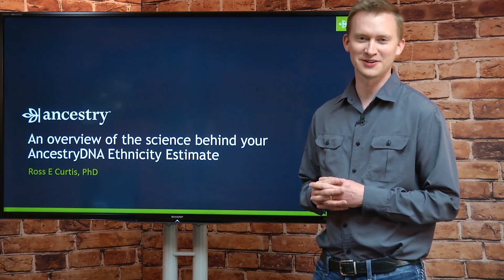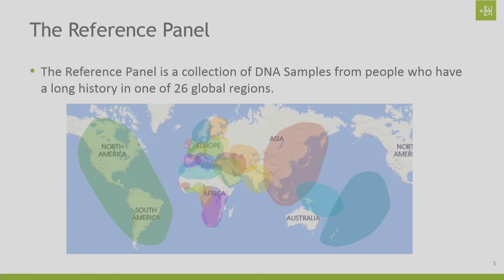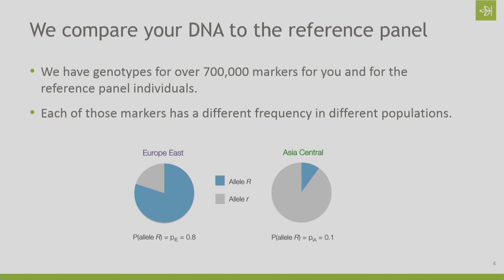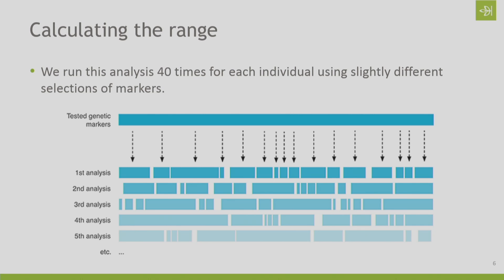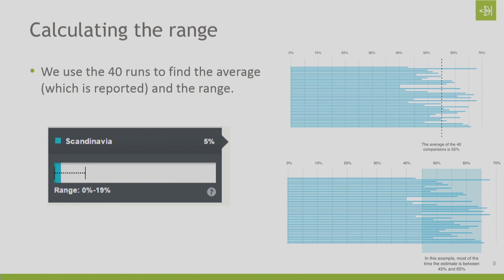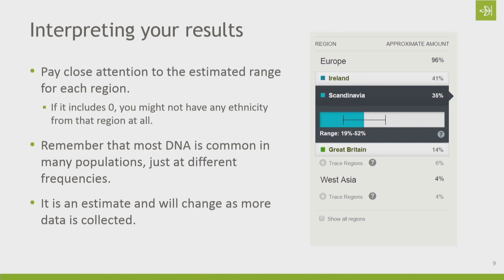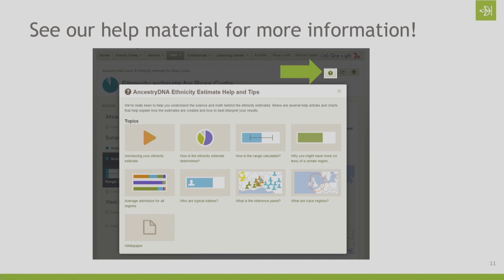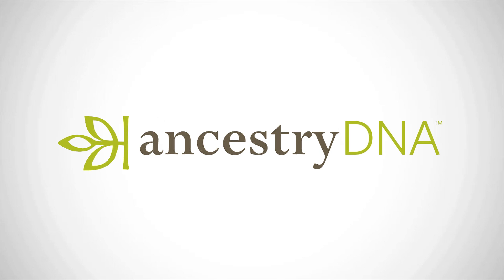AncestryDNA | Breaking Down the Science Behind Ethnicity Results | Ancestry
Join Ross Curtis, PhD from the AncestryDNA science team as he talks us through the science behind the ethnicity results. Learn how we determine the ethnicity estimate and why it can be different than a sibling.